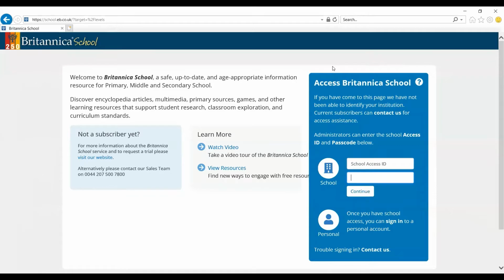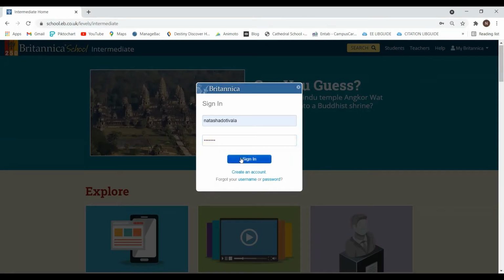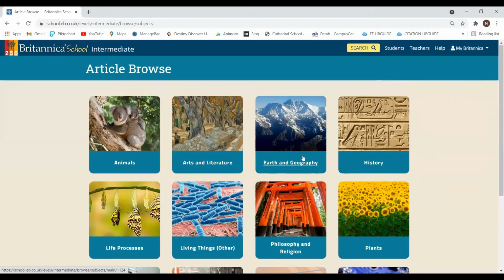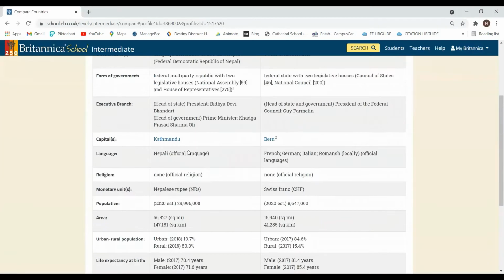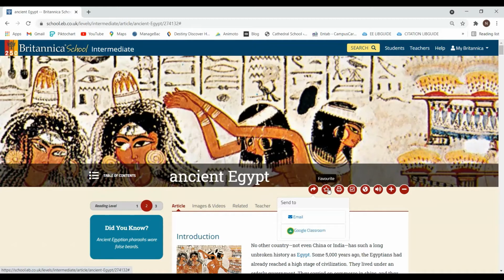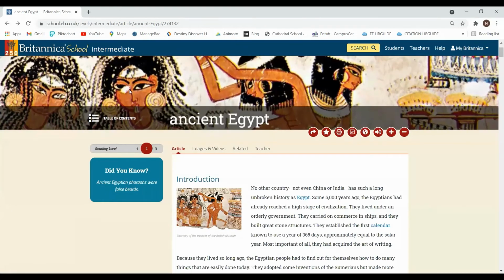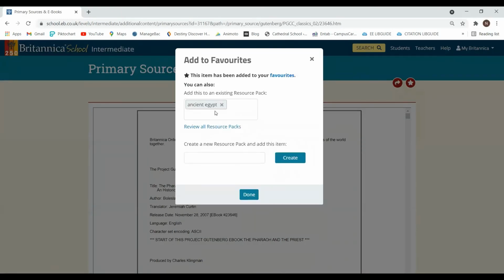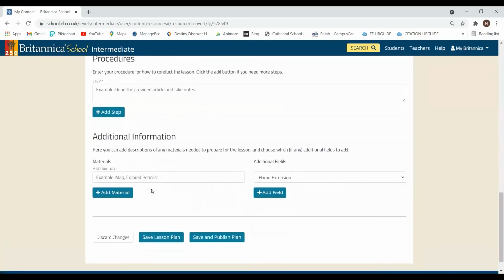CAJCS Britannica Intermediate Database Tutorial for Teachers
This resource has 3 Learning Levels, containing a wealth of unique content for you to choose from based on the grade level - Foundation, Intermediate and Advanced.

This resource provides accurate, nonfiction, cross-curricular multimedia content along with encyclopaedia articles, primary sources, games and other learning resources which can be used by the teachers to supplement and enhance their teaching.

This tutorial is for the Intermediate Level of the Britannica School Database for the teachers.